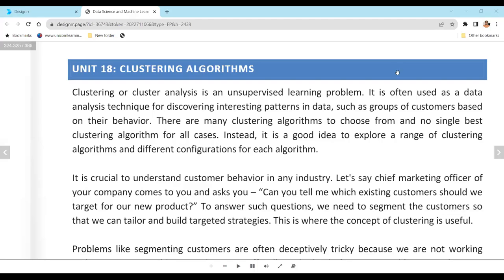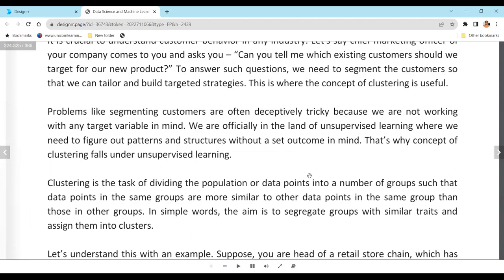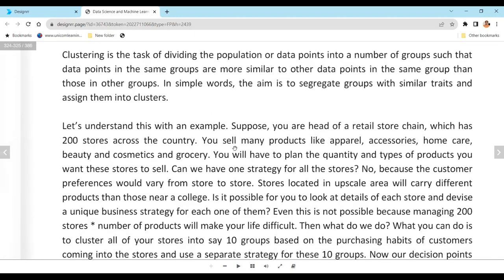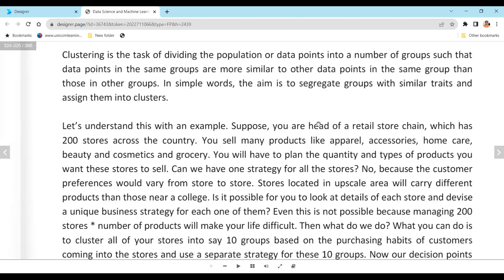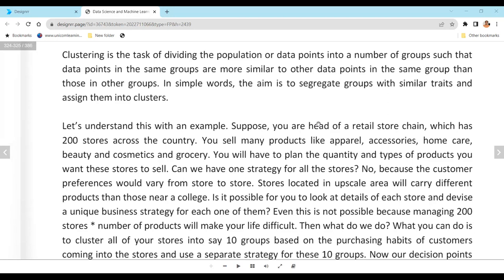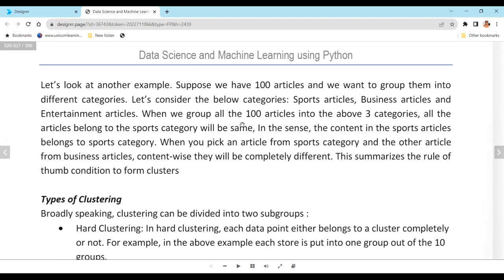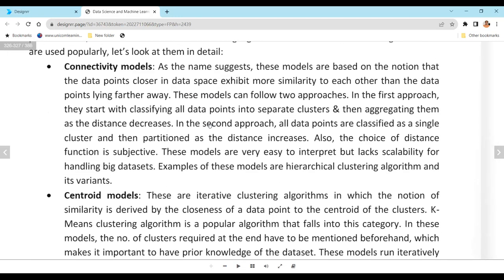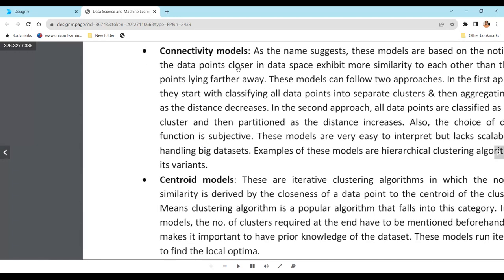DAY 60: Introduction To Clustering And KMeans Cluster